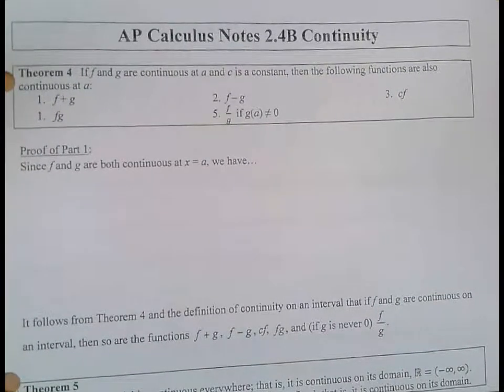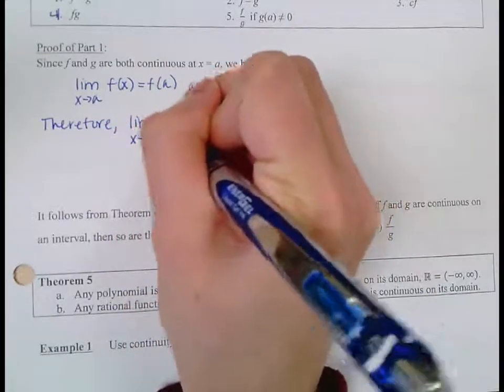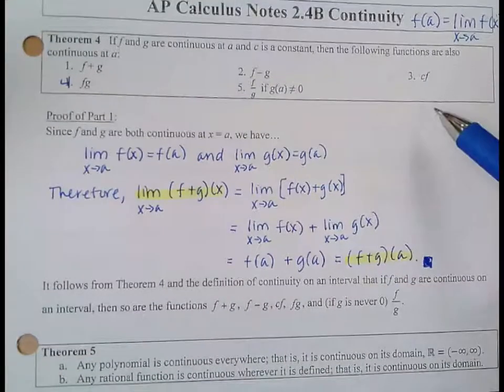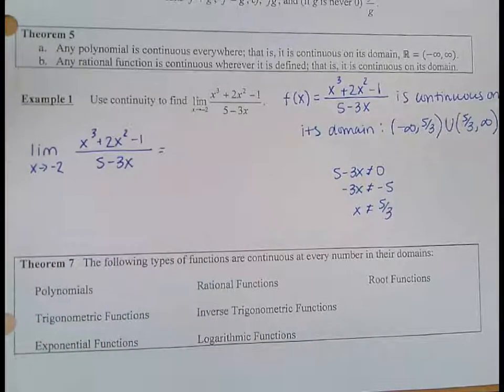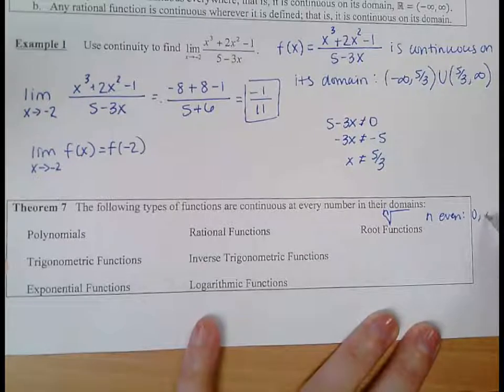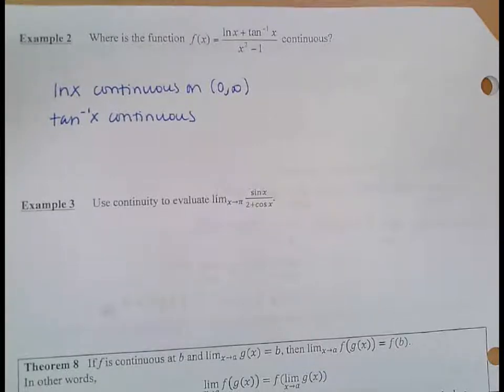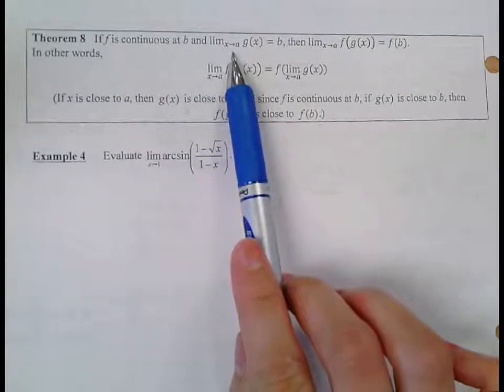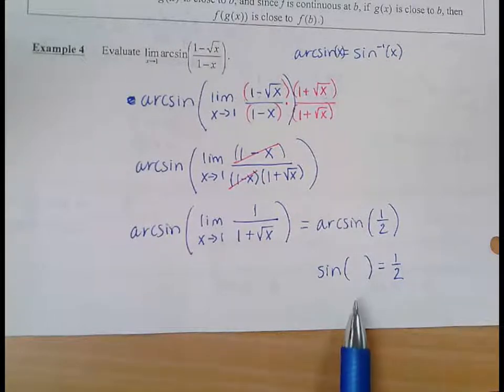Lesson 2.4B Continuity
AP Calculus Lesson 2.4B Continuity